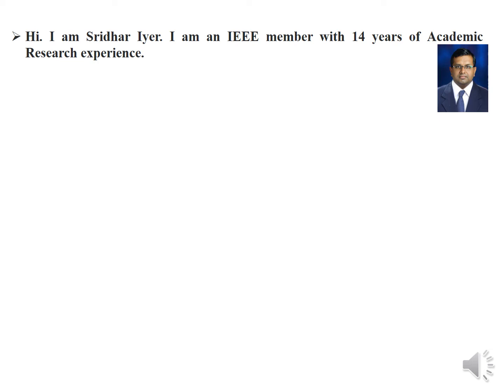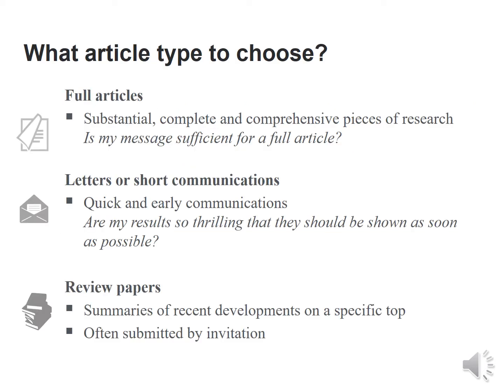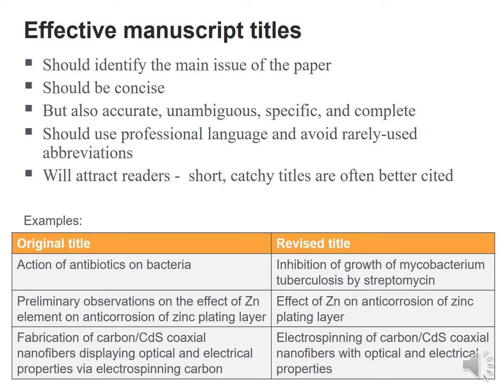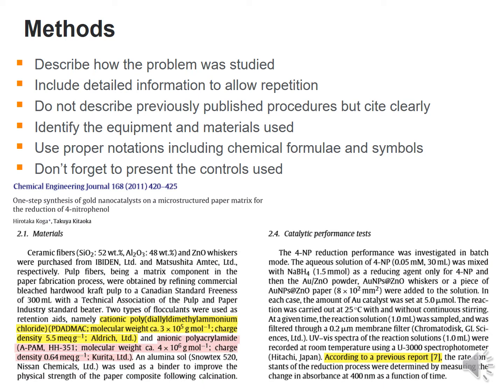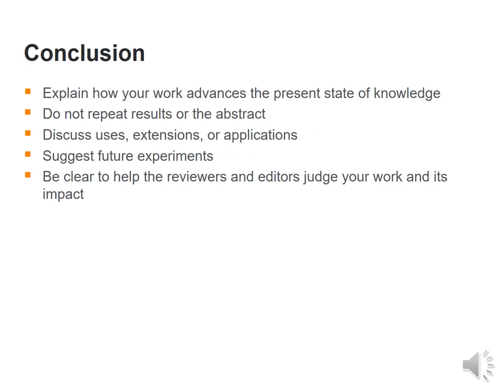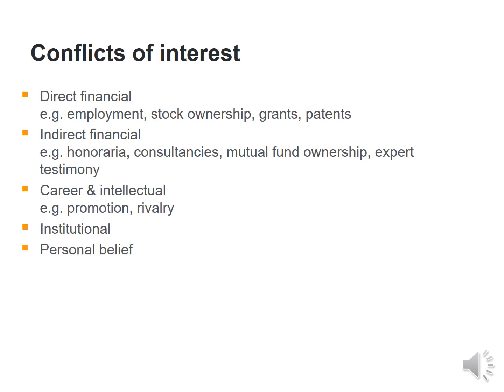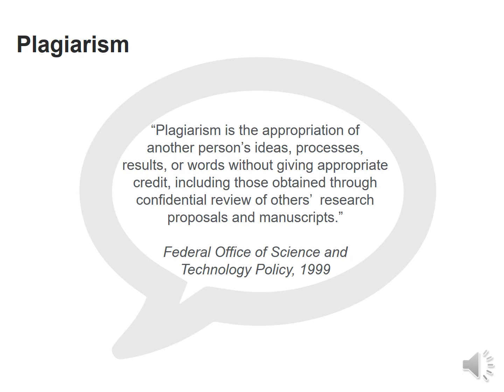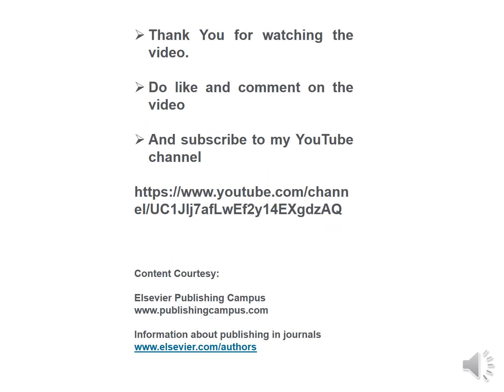Publish in high impact Journals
In this video I discuss How to publish in high quality top indexed journals